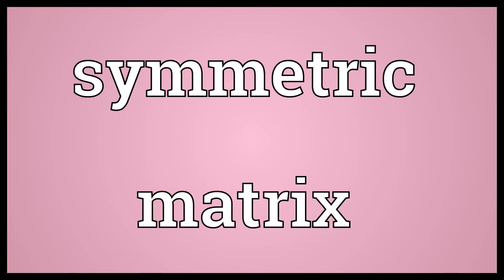Symmetric matrix Meaning